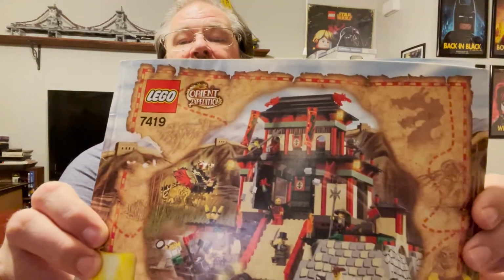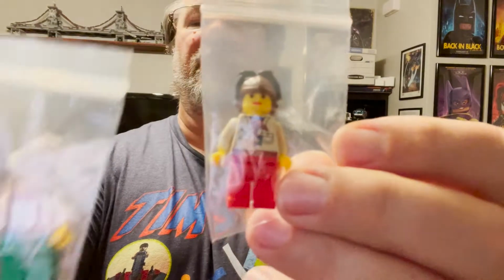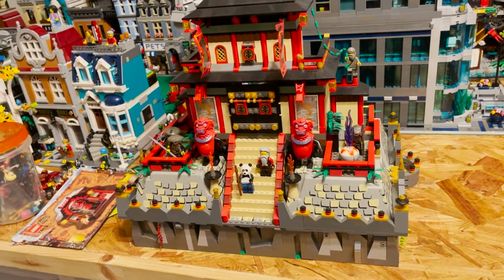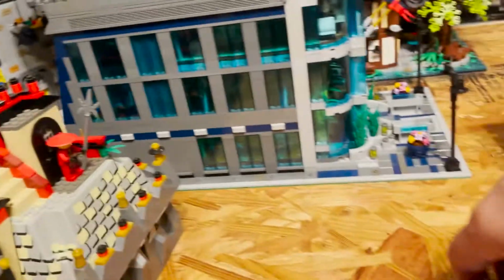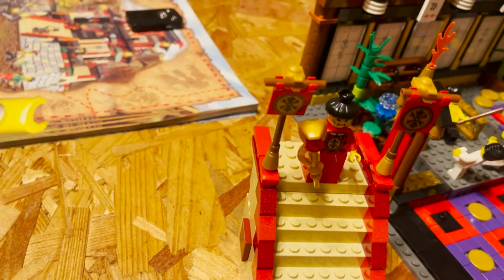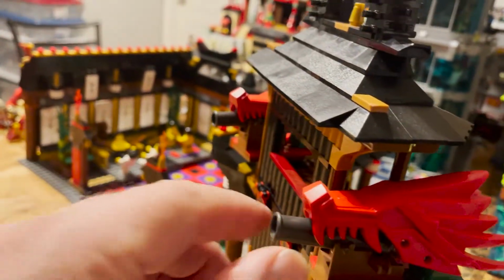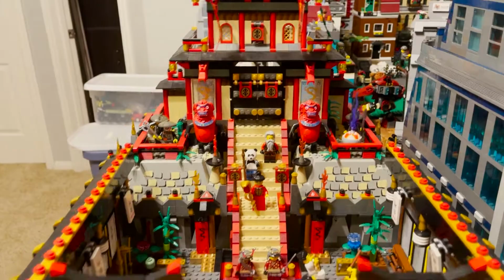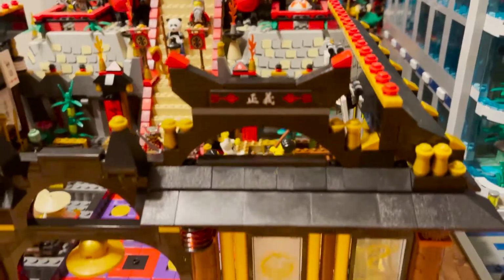Review of Lego set 7419 Dragon Fortress and my modifications to it for my display 2.0 missing dialog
Thanks to a viewer, I found out the audio from 7:30 to about 9:30 was missing and since Youtube doesn't allow you to delete and replace a video I had to just upload a new one with the missing dialog. So enjoy the full video and very sorry about the issue. Not sure what happened, but I was able to fix it.

Many how to's, tips and reviews to come so please join us. Family friendly entertainment.
I was interviewed by Beyond the Brick in 2018 at the San Antonio Brick Fiesta and here is the link:
I will review videos as to whether they need to be marked for kids which will turn off the comments so you can reach out to me at these other sources. Irregardless of whether marked, all my videos are Kid friendly.

I have a lot of pictures of conventions and reference photos that I took and you are welcome to use for old west buildings and such. Here is the link to my flickr page to access those photos.

All views and opinions expressed are mine alone and are not paid for nor coerced in any way or by any other entity.

LEGO® is a trademark of the LEGO Group of companies which does not sponsor, authorize or endorse this content.